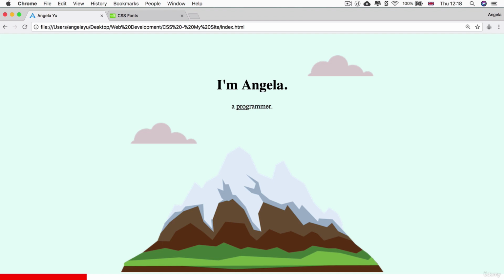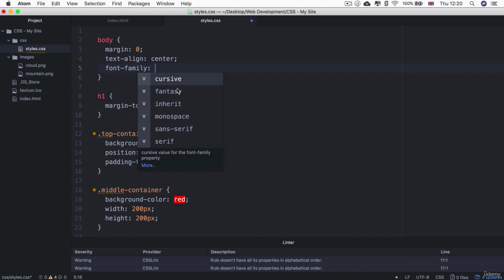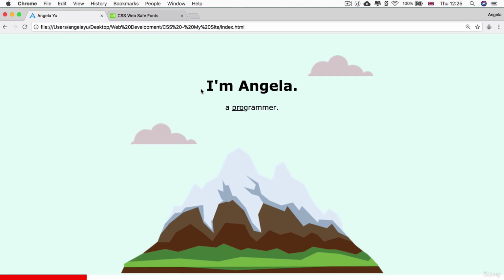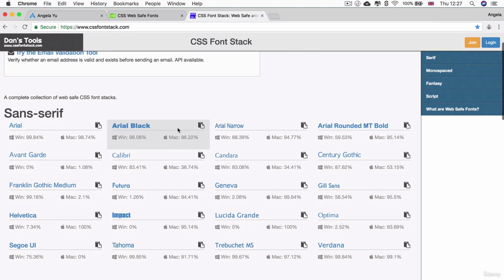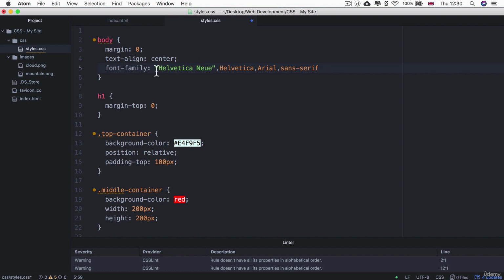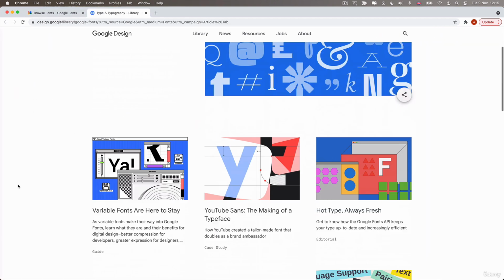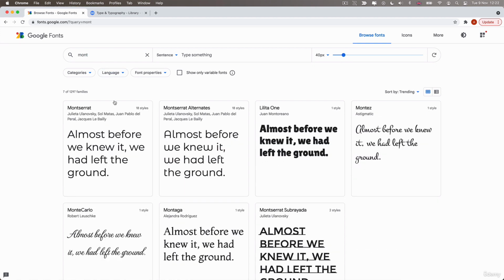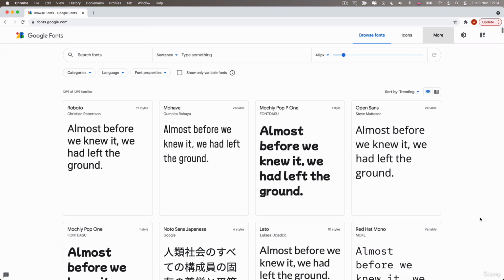5 - Intermediate CSS 52 Font Styling in Our Personal Site